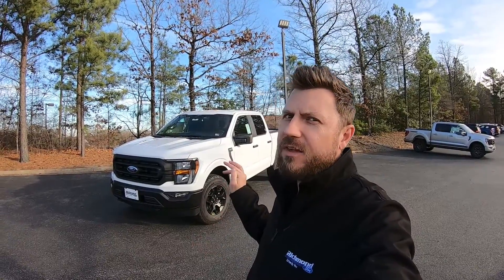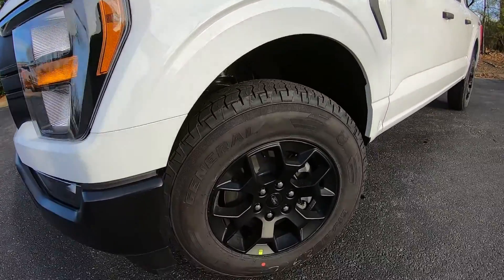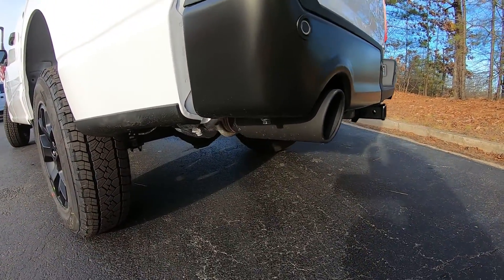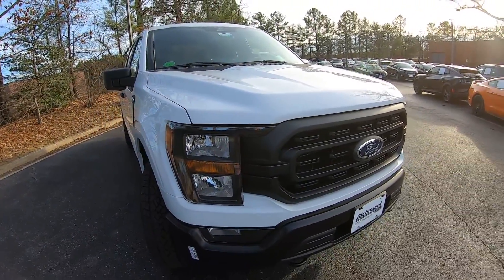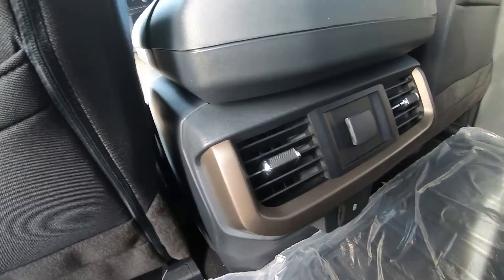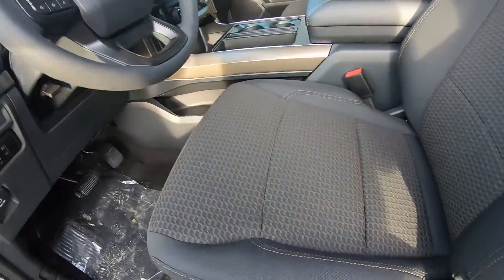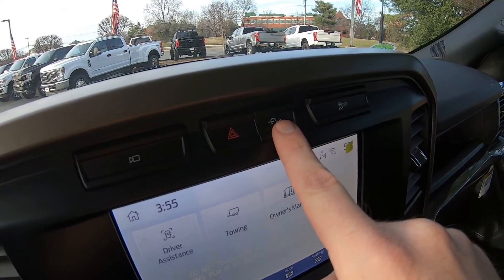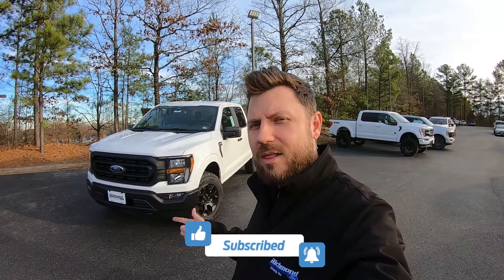2023 Rattler Package F150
10751 W Broad St., Glen Allen, VA 23060